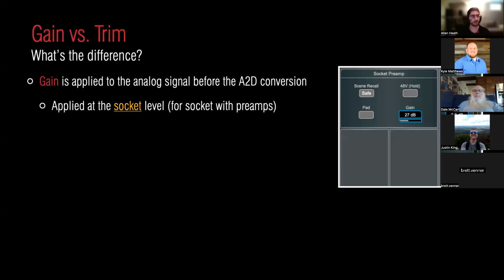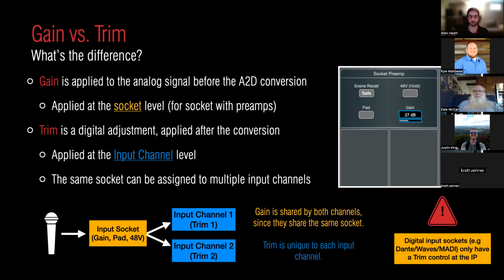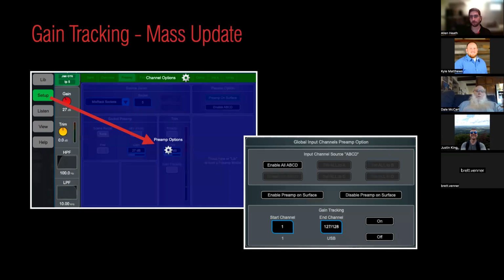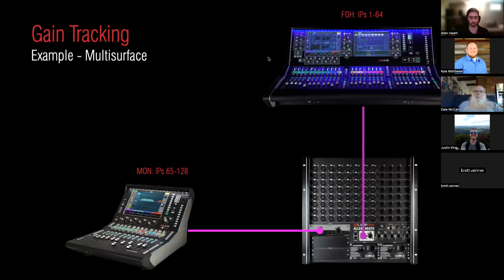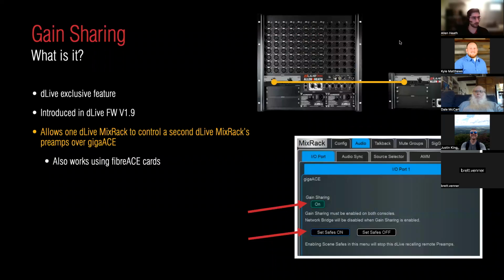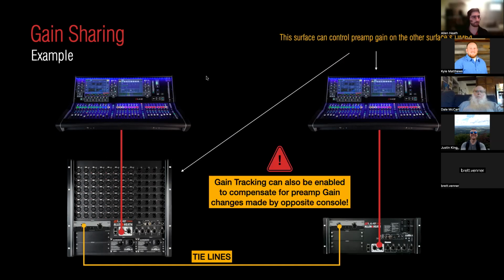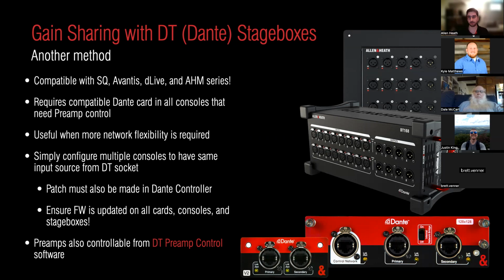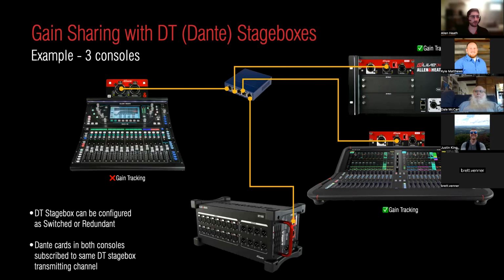Gain Sharing vs Gain Tracking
Richard explains Gain Sharing and Gain Tracking, and how preamp control works between two different consoles